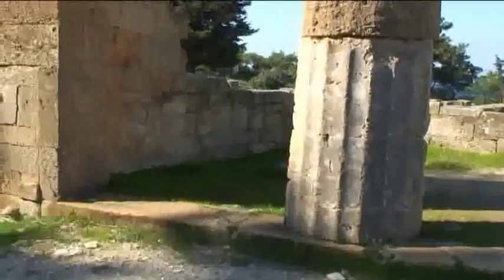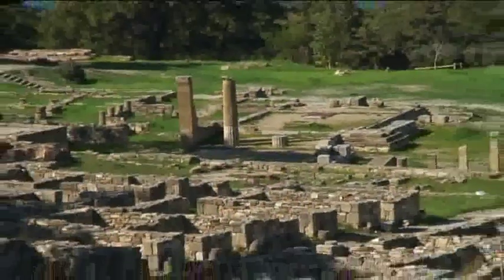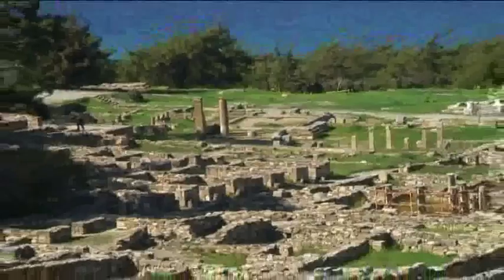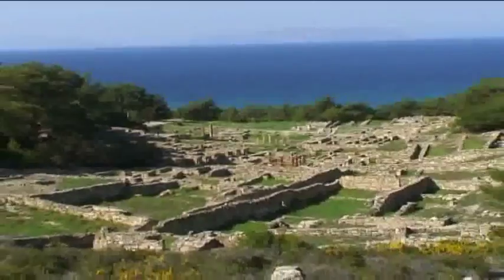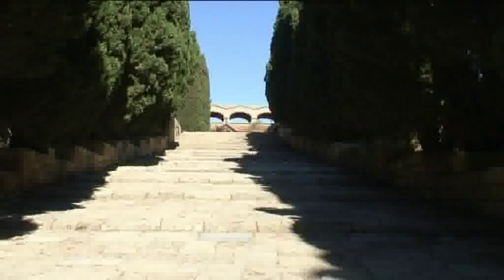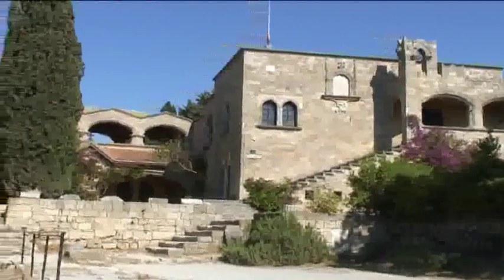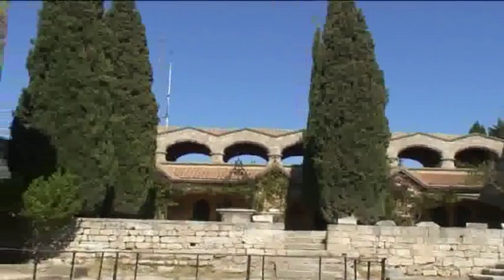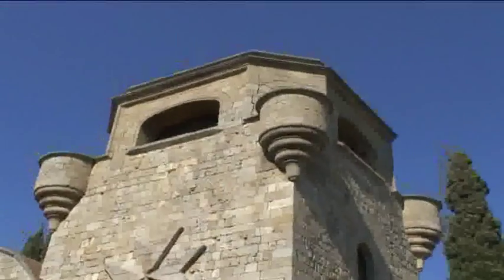Rhodes Island Rodos Rhodos GREECE (HD-English version)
THE BEST VIDEO FROM RHODES ISLAND (HD Quallity),
rodos,GREECE,RHODES,TOWN,HOTELS,BEACH,LINDOS,FALIRAKI,video from rhodos,
OLD TOWN,KALITHEA,RHODES,the Colossus of Rhodes,histoty,
Rhodes City ,Afantou,Kritinia,Attavyros,Kalythies,Kallithea,Kattavia,South Rhodes
Archangelos,Dimylia,Kremasti,Petaloudes Kalavarda
Paradeisi,Petaloudes,Pastida,Maritsa,Empona,Attavyros,Apolakkia
Soroni,Lardos,Kalathos,Psinthos,Lachania,Malona,Monolithos
Apollona,Massari,Arnitha,Fanes,Sianna,Theologos,Archipoli,Agios Isidoros ,Askleipio
NEW TOWN,MAPS,VIDEO,DVD,FILMS,PHOTOS,BARS,BEST RESTAURANTS,NIGHT CLUBS,
greek music,greek bouzouki,leather shops,gift shops,
COFFE SHOPS,RHODES SHOPS,ENJOY,APARTMENTS,MARKET PLACE,HISTORY,ANCIENT,PALACE,
IXIA,IALYSSOS,KAMIROS,GREEK,ISLANDS,DODECANISSE,SYMI,TRAVEL,BOATS, COCKTAIL BARS,
FAST FOODS,PIZZA,LANDSCAPE,GREEKART,PLACES,VISIT,RODOS,HELLAS,ACROPOLIS,BAY,PORT,
TILOS,KOS ISLAND,MYCONOS,CORFU,CRETA,KRETA,OIL PAINTINGS,INFO,INFORMATIONS,ΡΟΔΟΣ,
ΔΩΔΕΚΑΝΗΣΑ,HD English version,RHODOS,live video,live music,
shops,rhodes tatoo,rhodes bar sreet,arhangelos,genadi,ancient kamiros,
HOTELS,BEACH,FALIRAKI,,KALITHEA,places,interesting,real estates,super markets,
tourist shops,Koskinou,PAINTINGS,MAPS,movies,VIDEO,DVD,FILMS,PHOTOS,BARS,
KAMIROS,GREEK ISLANDS,DODECANISSE,SYMI,TRAVEL AGENCY,BOATS, COCKTAIL BAR,FAST
FOOD,PIZZA,LANDSCAPE,GREEK ART,PLACES,VISIT,RODOS,
BAY,PORT,TILOS,Halki,Patmos,hippocrates,RHODES SHOPS,
REND A CAR,RENTAL A CAR,greek shops,
INFO,INFORMATIONS,landscapes,history,ATHENS,GREECE - GREEK SHOPS art souvenirs
ceramics,statues,gifts,icons,acropolis,museums,apartments,rend a moto,
furs,gold,silver,leather,beach,hotels,greek gods,GREEK STORES,SOUVENIRS,touris shoops,
tourism,island,omonia,syntagma,plaka,music,video,dvd,zormpas
travel,agency,acient,landscapes,santorini,view,
syrtaki,dans,travel,go,PARTHENON,HILTON,LYCABETOUS,NEW,GLYFADA,
PORT,BOATS HAND MADE,FOOD,FOLK,TRADITIONAL,HANDIGRAFTS,POSTC ARTS,POSTERS,
PETS,ANIMALS,